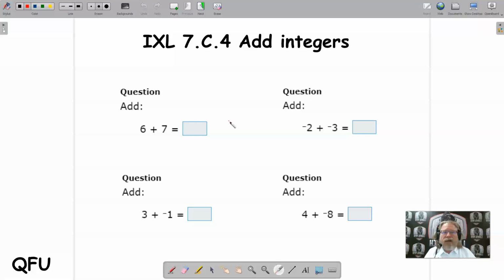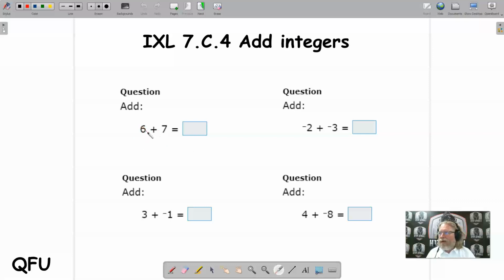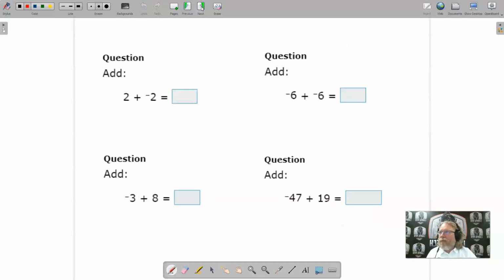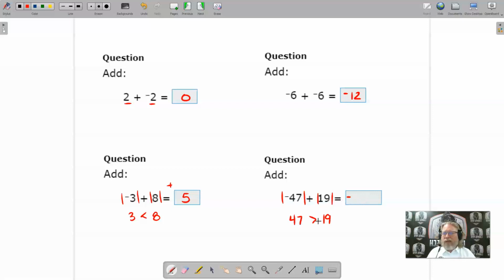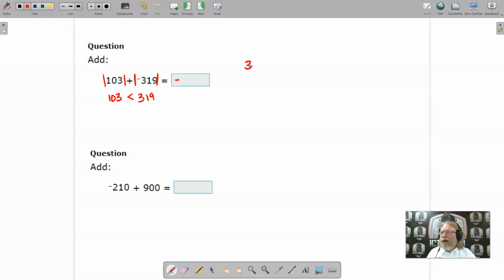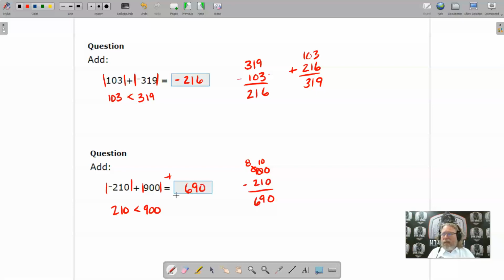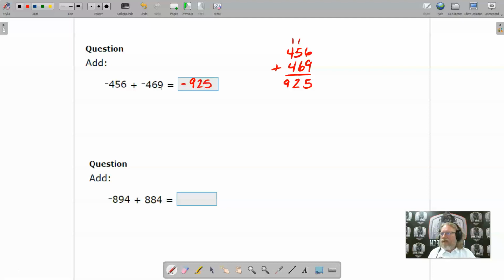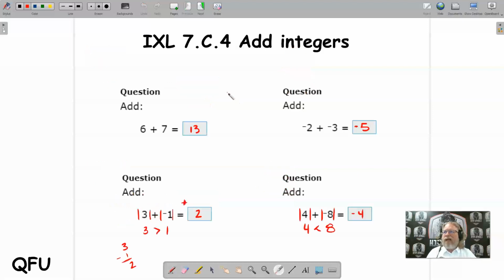IXL 7.C.4 (QFU) Add integers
This video is for IXL 7.C.4 - Add integers. The three-character code for this activity is QFU.